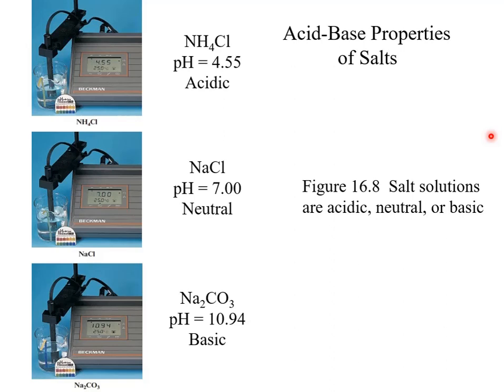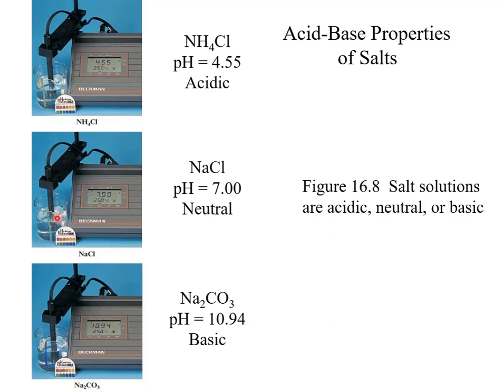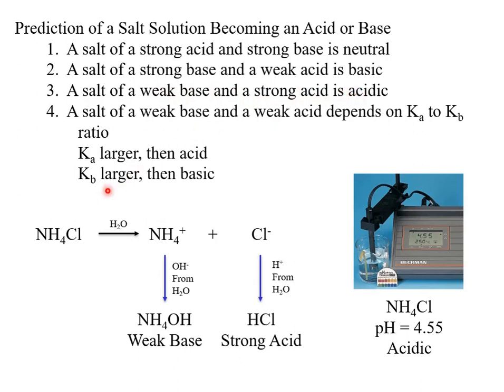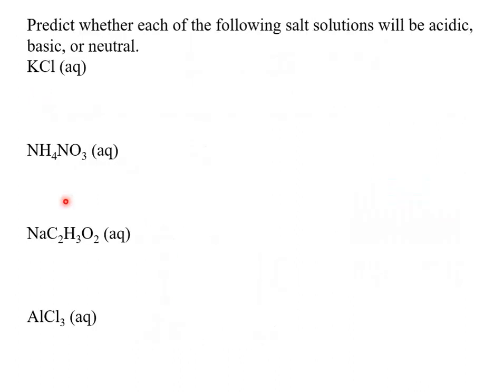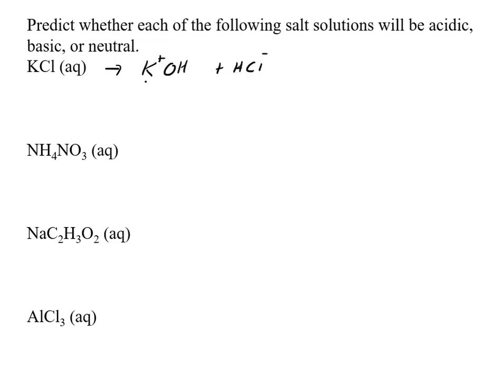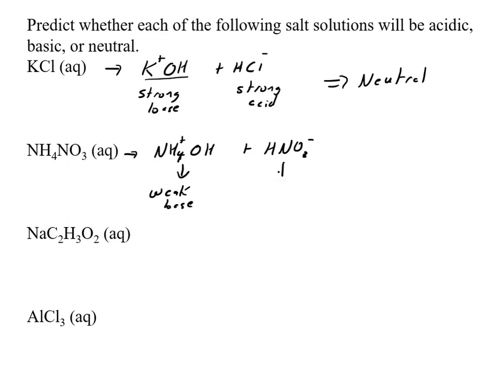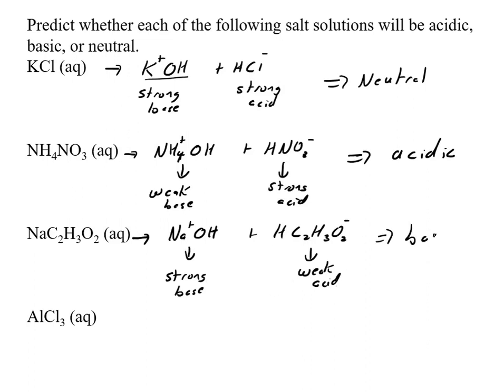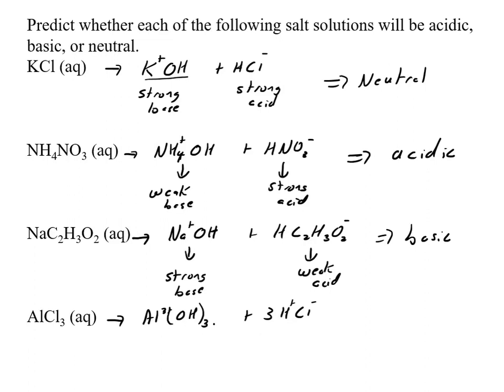16.4 Acid Base Properties of a Salt Part 1